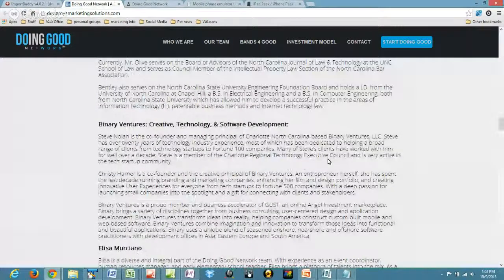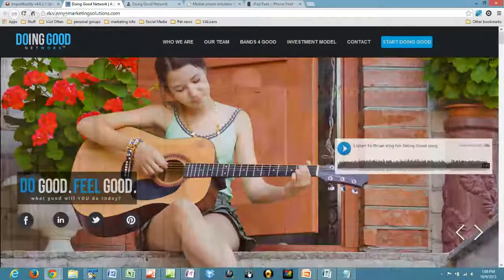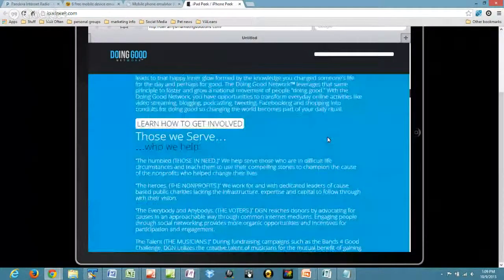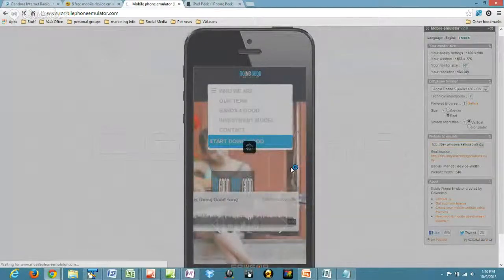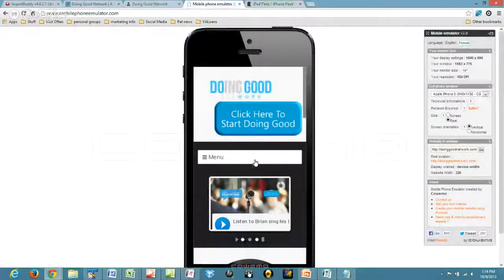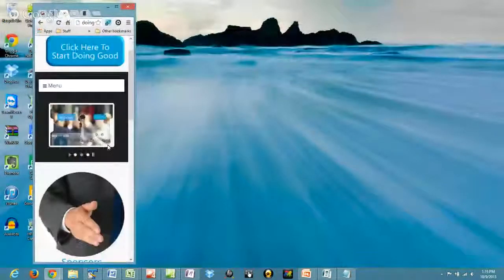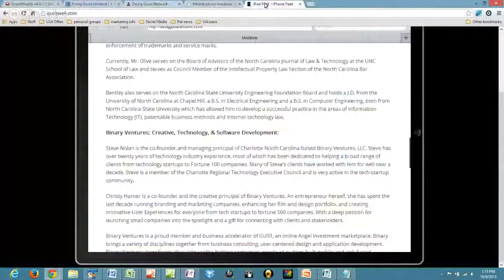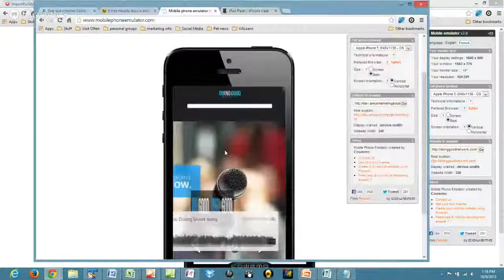DGN Website Case Study